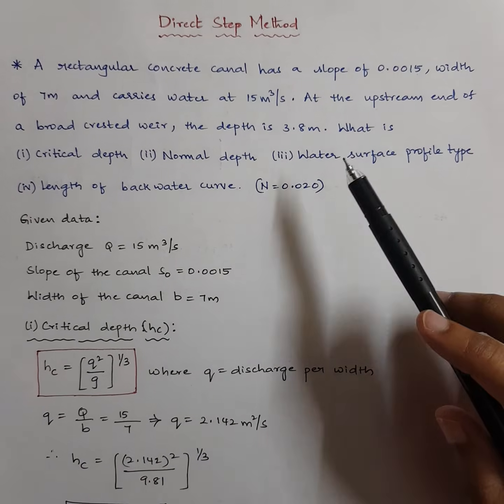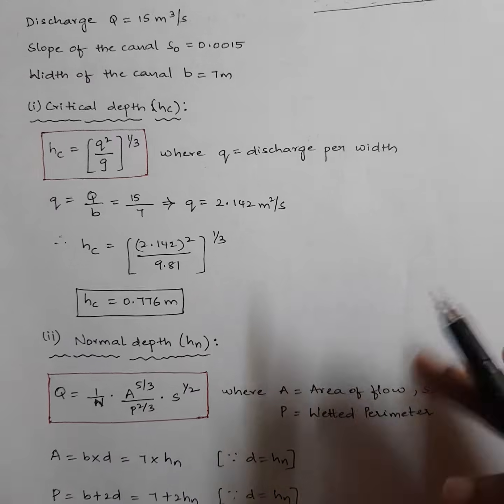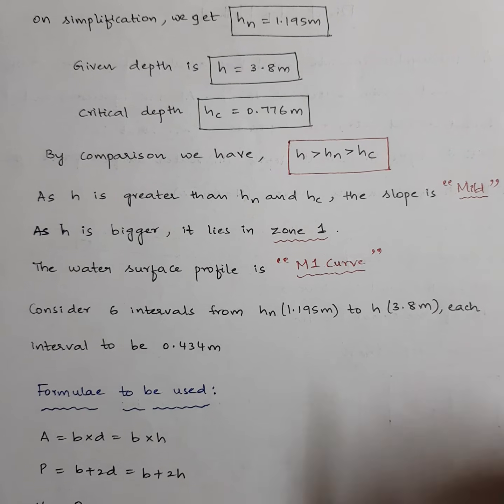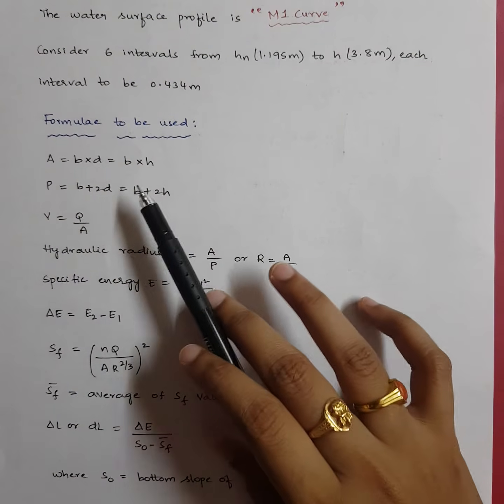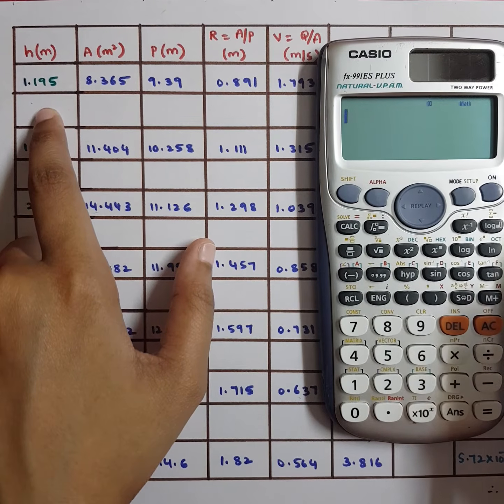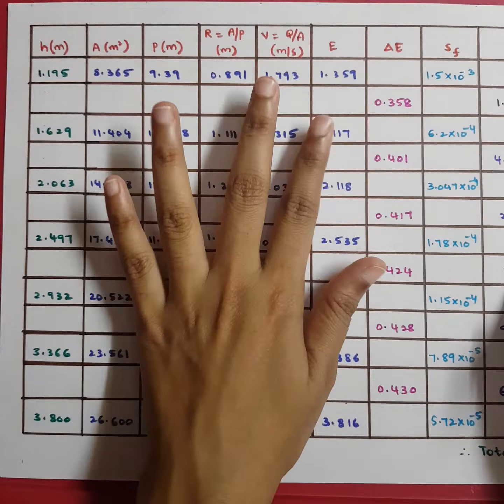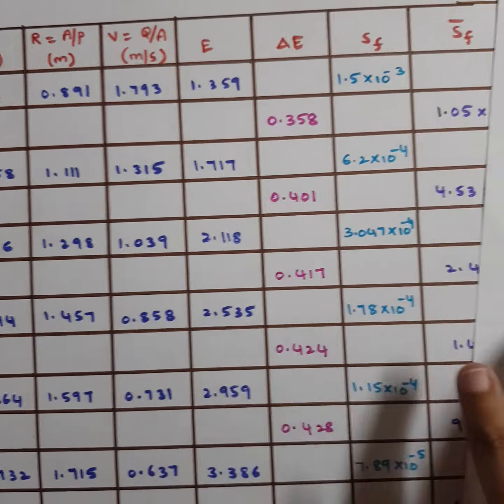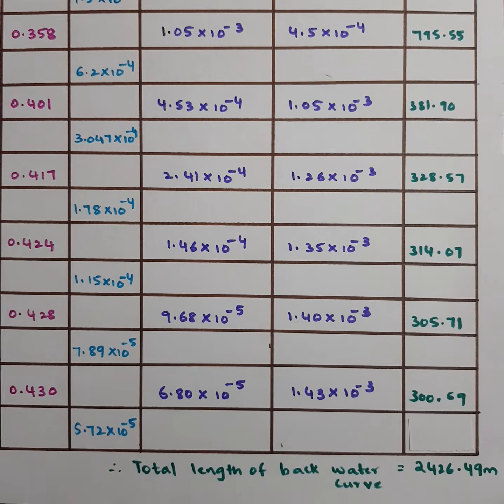Direct step method (Gradually Varied flow)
This video explains the numerical example for determining the type of water surface profile and computation of length of the profile by Direct step Method (Step by step method)